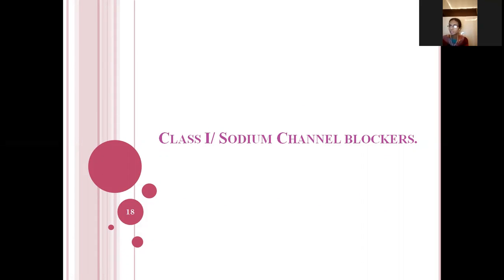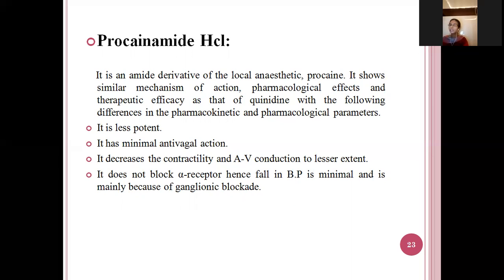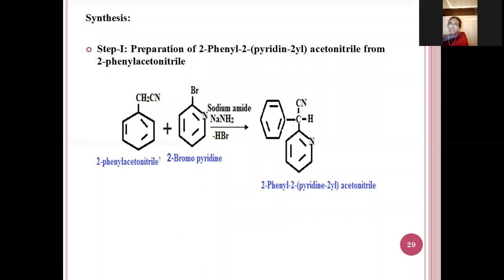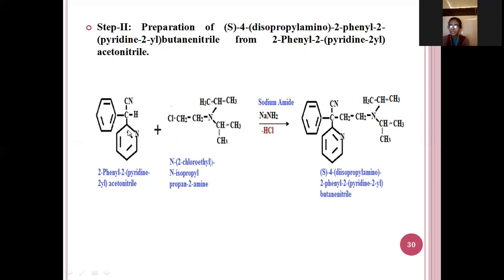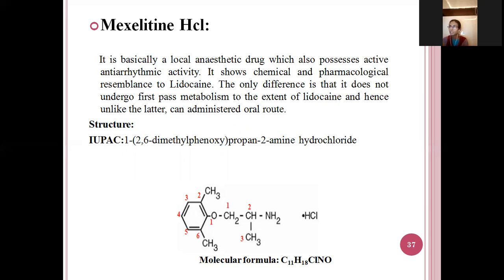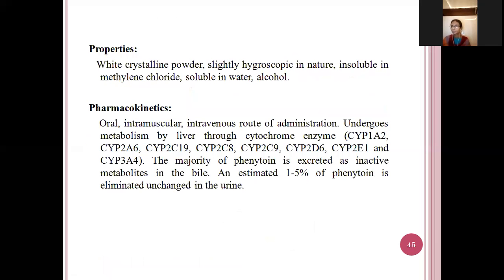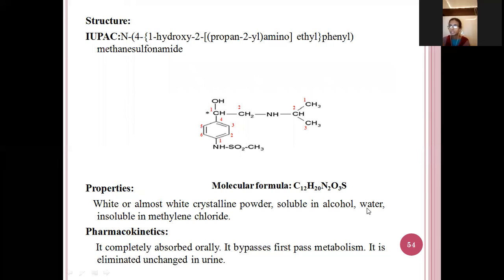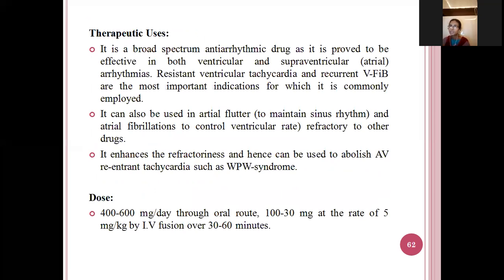3rd UNIT ANTI ARRHYTHMIC DRUGS Part 2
Introduction.
Classification .
Drugs used in Anti-Arrhythmias agents
Mechanism of action .
Structure
Synthesis
Adverse Drug Reactions .
Uses.
Reference